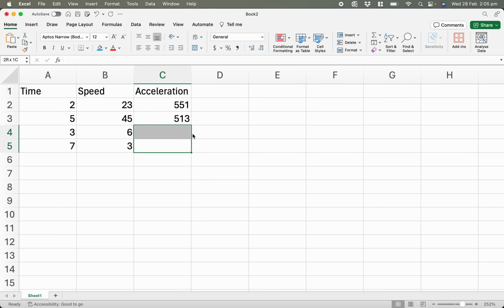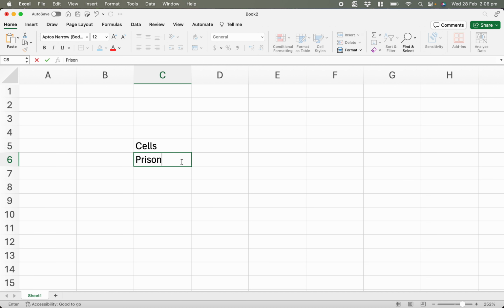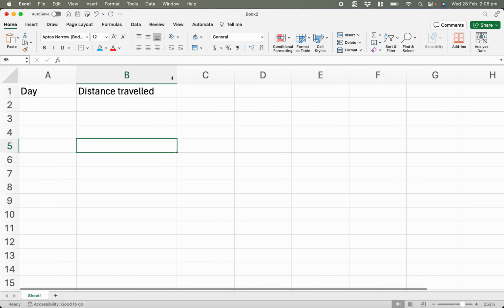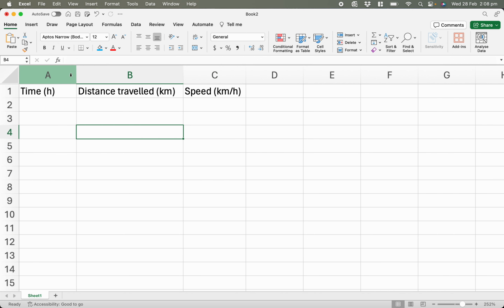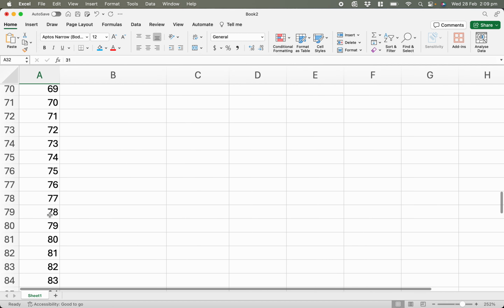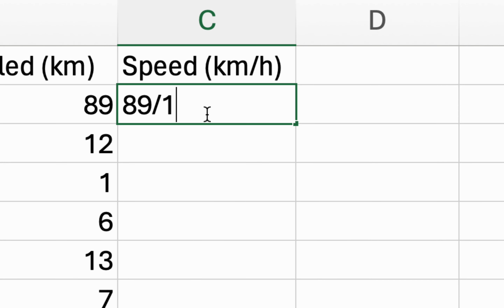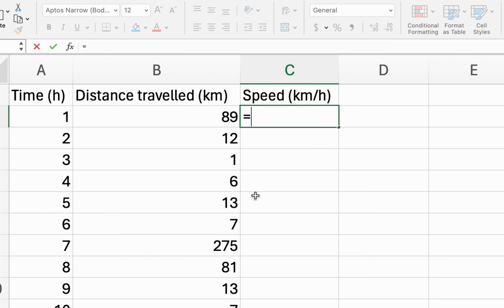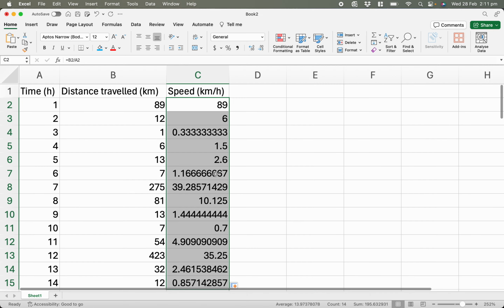Microsoft Excel Basics